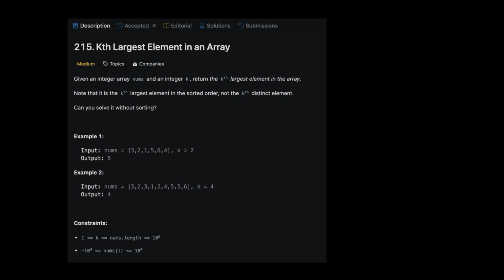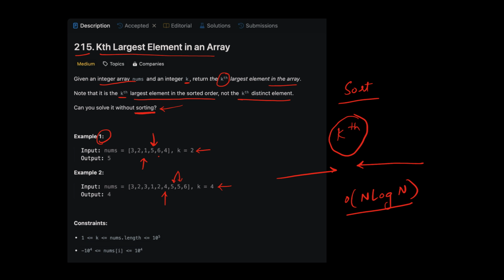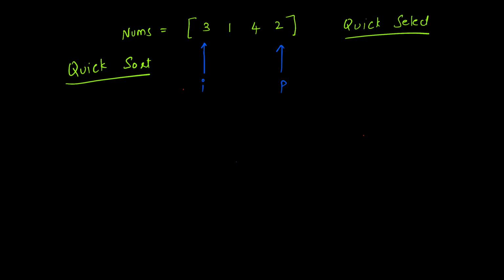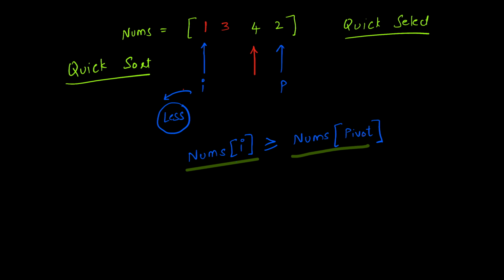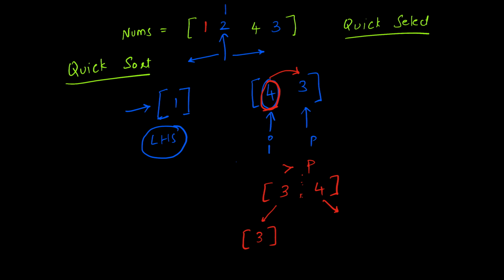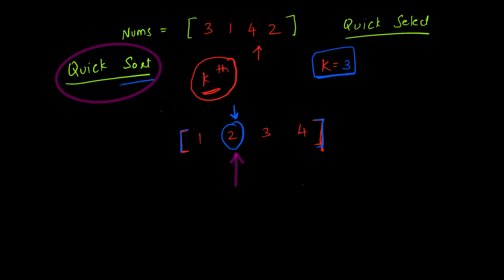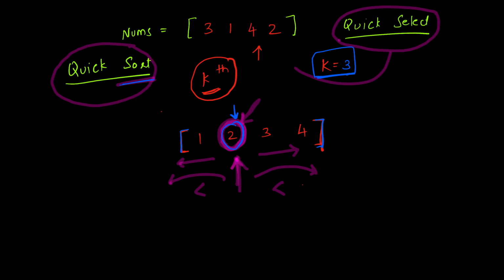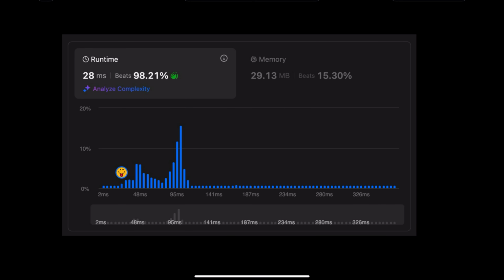LeetCode 215: Kth Largest Element in an Array | Python Solution | Quickselect Algorithm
Find the kth largest element in an unsorted array without sorting the entire array.

🚀 **Time Complexity**: O(n) average case, O(n²) worst case
🧠 **Space Complexity**: O(1) auxiliary space

## Timestamps:
00:00 - Understanding the problem statement
00:57 - Naive approach - sorting
01:23 - Understanding Quick Sort Algorithm
05:31 - Quick Sort - Big O Notation explained
06:29 - Quick Select algorithm
07:52 - Python solution walk-through
08:54 - Solution analysis - runtime + memory

## Key Concepts Covered:
- QuickSelect algorithm (Hoare's selection algorithm)
- Partitioning techniques
- In-place selection algorithms
- Priority queues/heaps as an alternative

## Main Learning Points:
- How to find the kth element without fully sorting an array
- Understanding partitioning in quickselect
- Average O(n) time complexity achievement in selection algorithms
- Trade-offs between quickselect and heap-based approaches

## Related Problems:
- LeetCode 347: Top K Frequent Elements
- LeetCode 973: K Closest Points to Origin
- LeetCode 703: Kth Largest Element in a Stream

## Target Audience:
This video is perfect for software engineering interview candidates, computer science students, and developers looking to strengthen their algorithm skills.

## Prerequisites:
- Basic understanding of arrays and Python
- Familiarity with sorting algorithms

## Additional Tips:
- Focus on explaining the intuition behind the partitioning step in quickselect
- Compare the performance difference between quickselect and heap-based methods
- Emphasize interview scenarios where this algorithm might be useful

Share your questions or alternative solutions in the comments below, and I'll respond to help clarify any doubts!